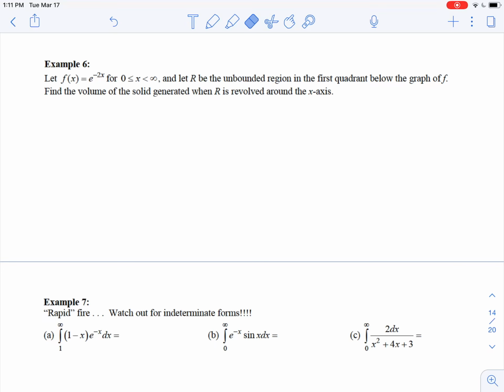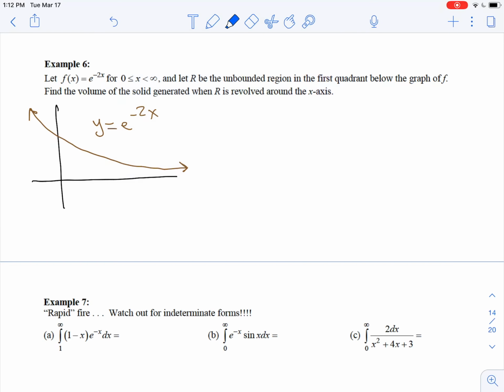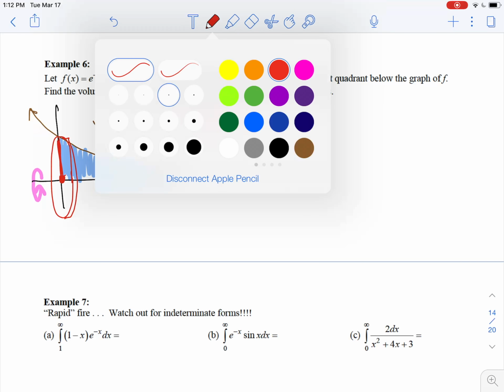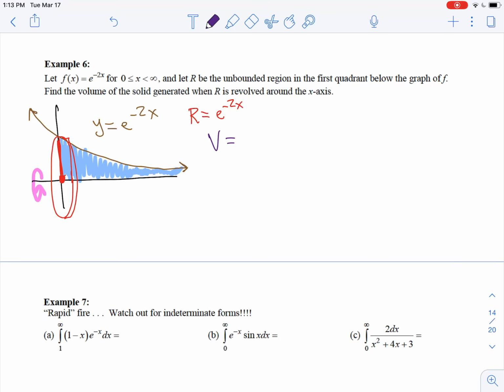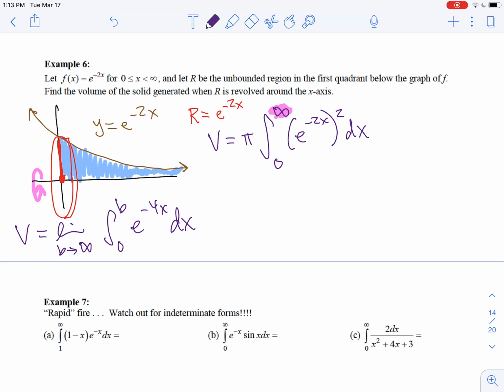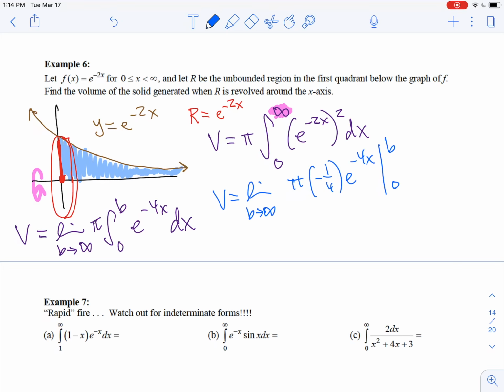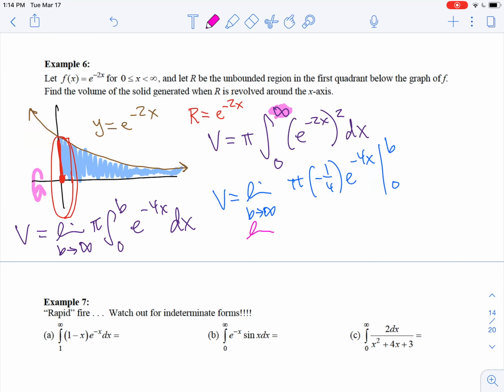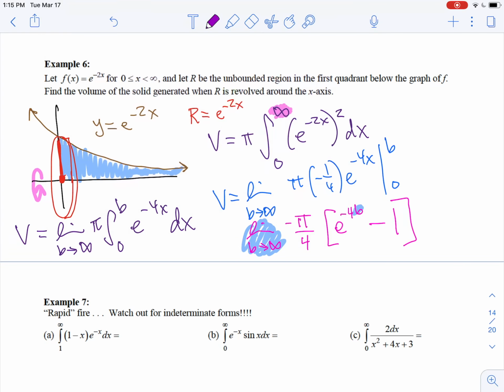March 17, 2020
Example #6 Improper Integrals